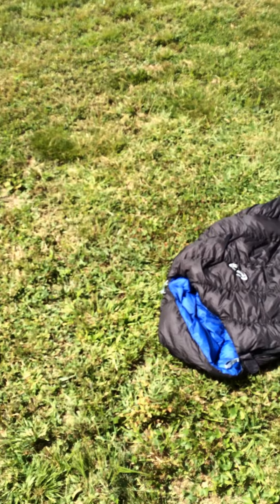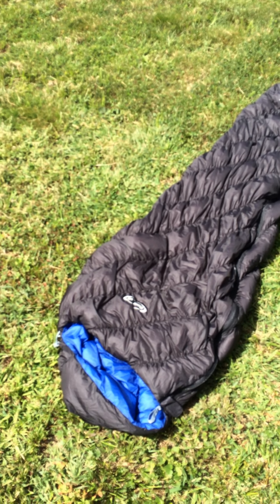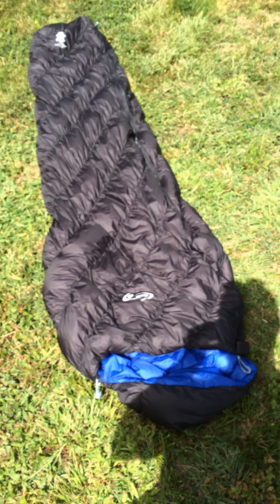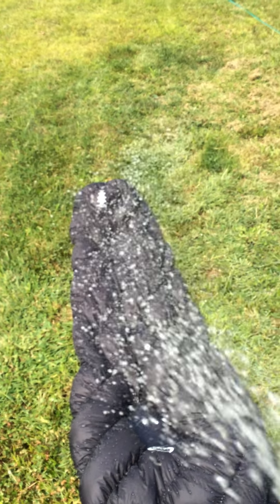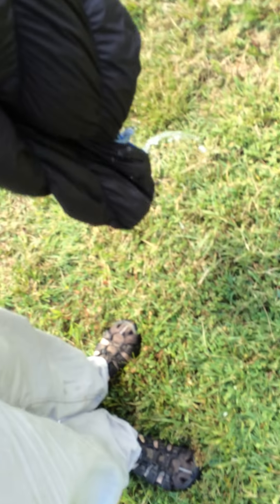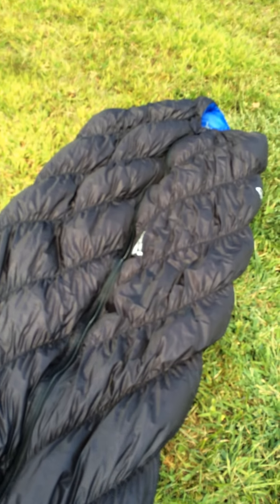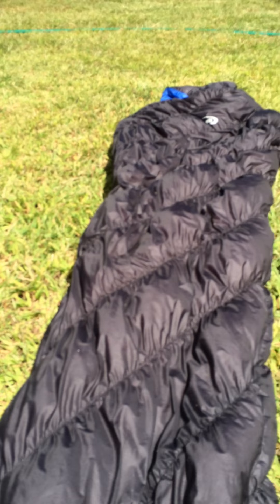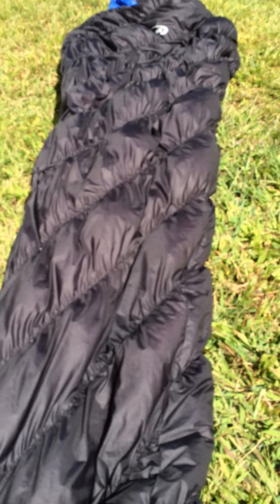Montbell super spiral down hugger #5 review p2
water resistance of the montbell super spiral down hugger #5, full review can be found